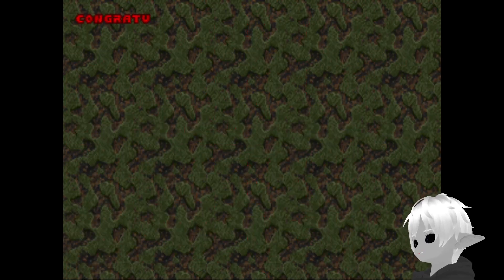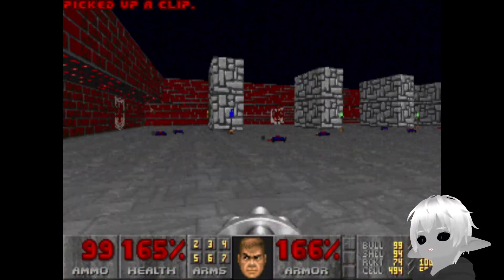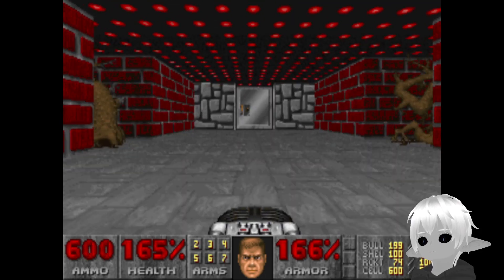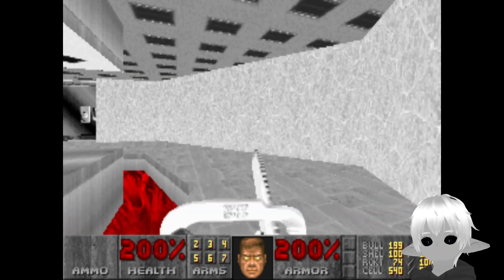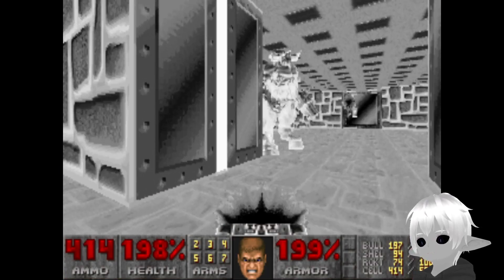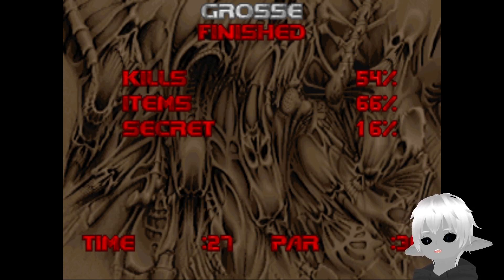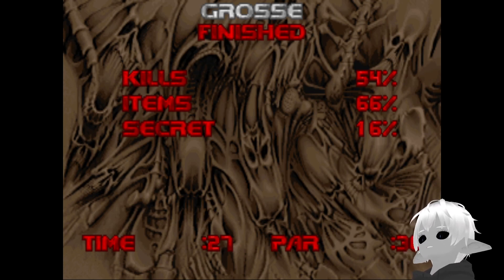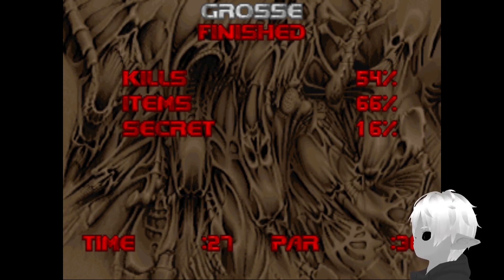Timmothy plays: DOOM II part10: Grosse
Really short Super Secret Level this one was, but man is it fun! It's, in my opinion, a great level to 'speed run' even for a casual like me~